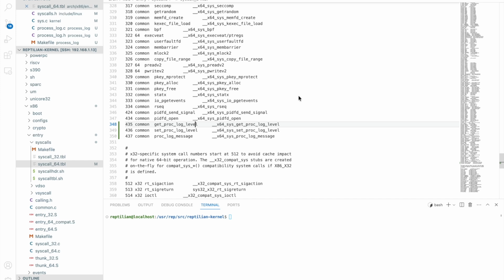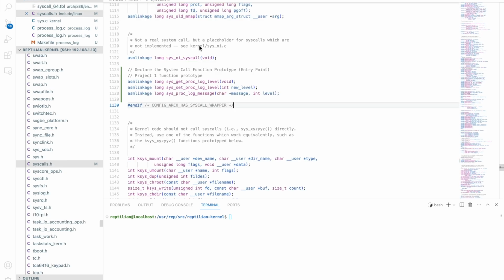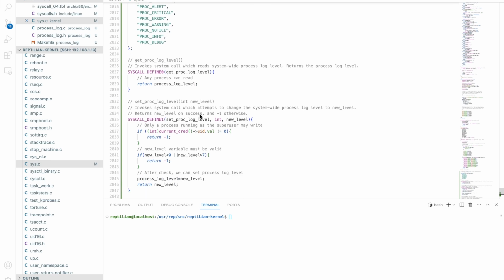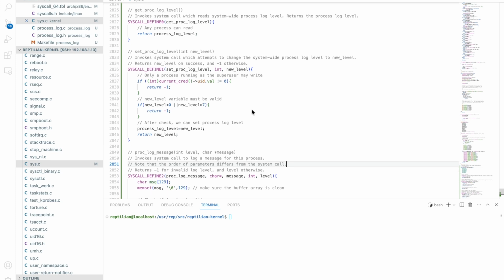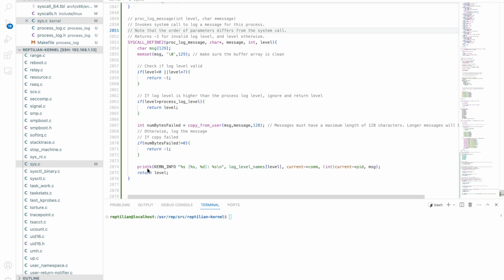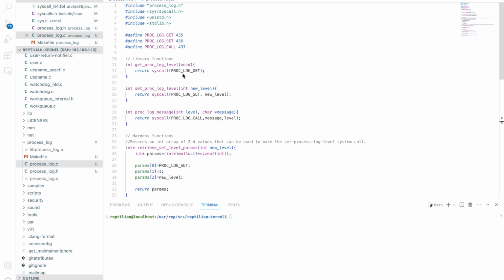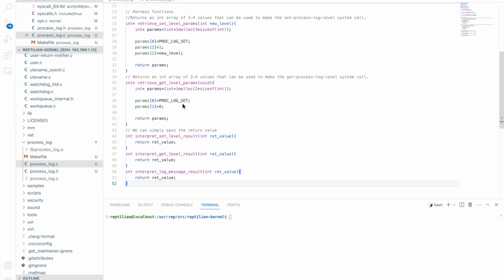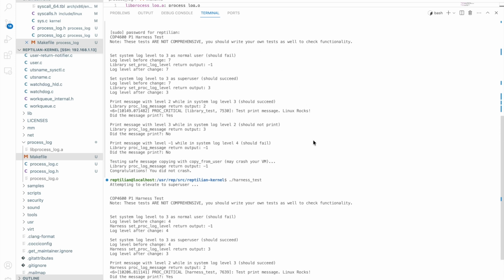COP4600 Project 1 Screencast